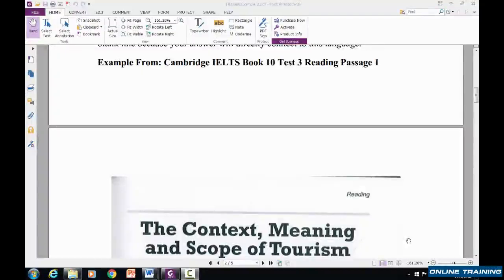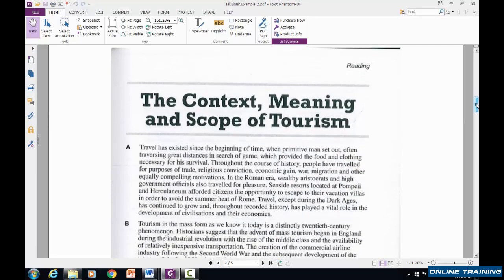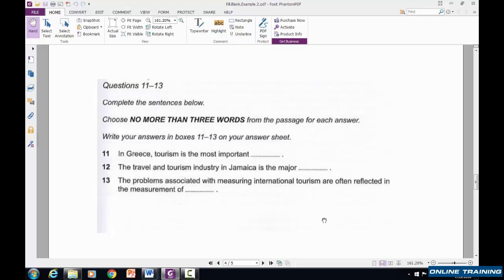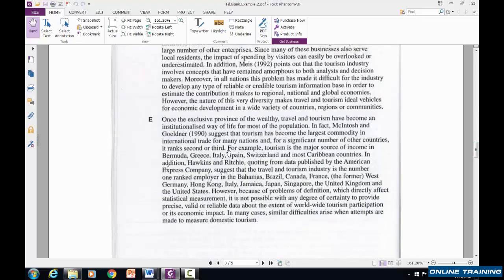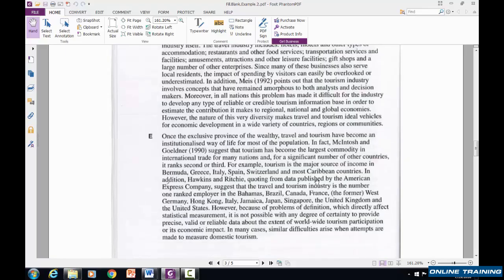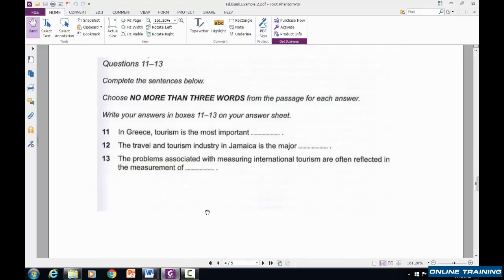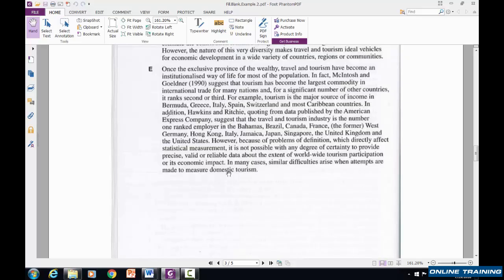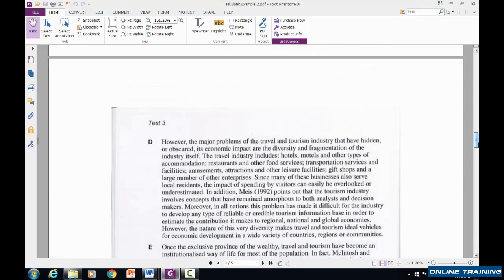02 - 7 fill the Blank Example and Analysis 2